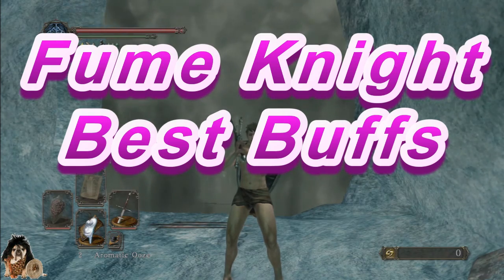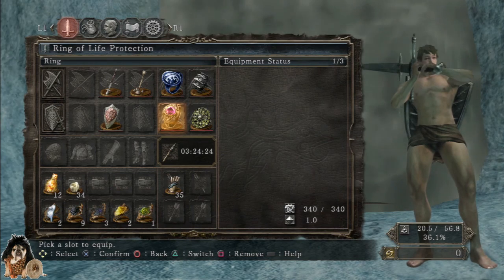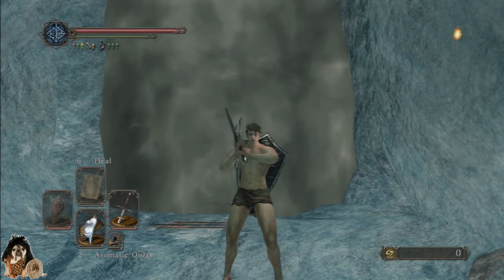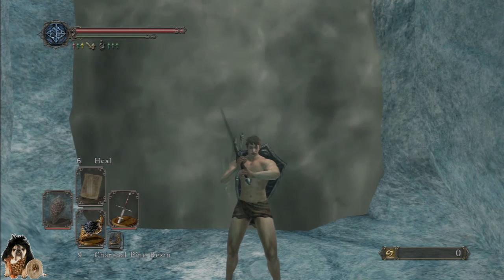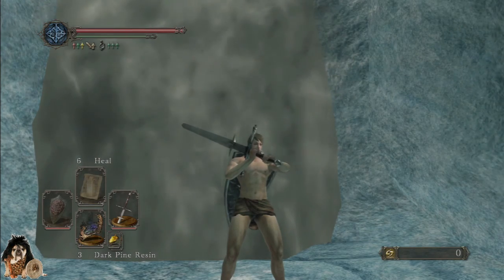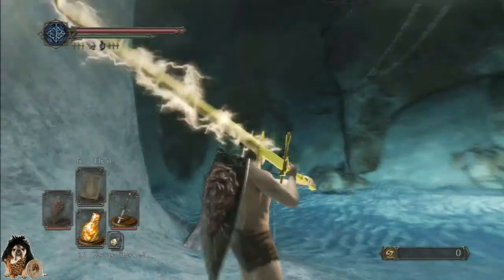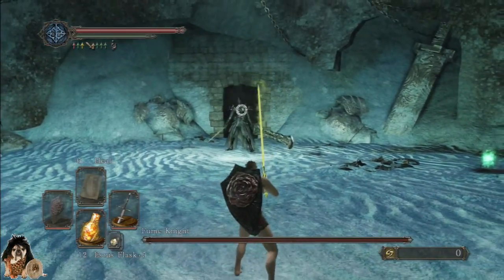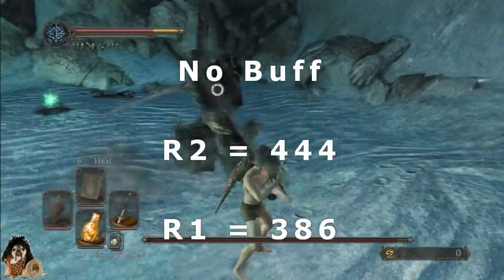Dark Souls II Fume Knight Best Buffs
I've been helping a lot of people with the Fume Knight and I've seen a lot of different buffs against this boss. I decided to try them all for myself to see which one is the stronger buff against the Fume Knight.